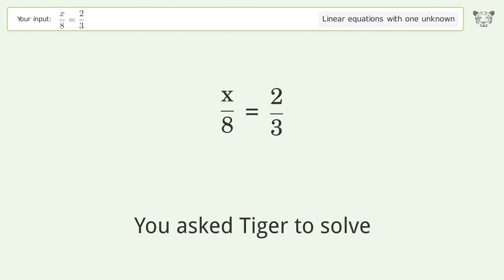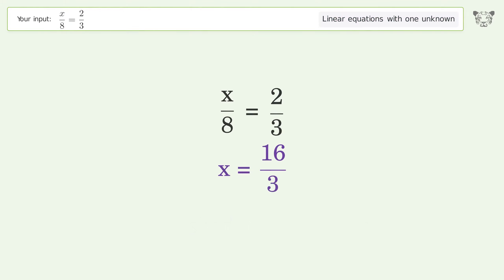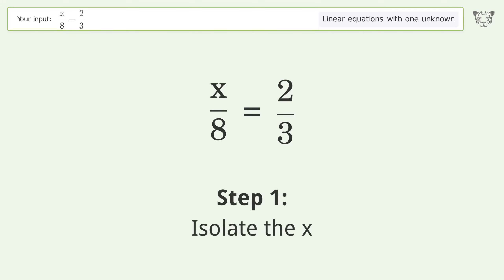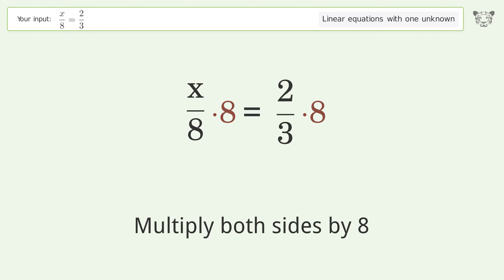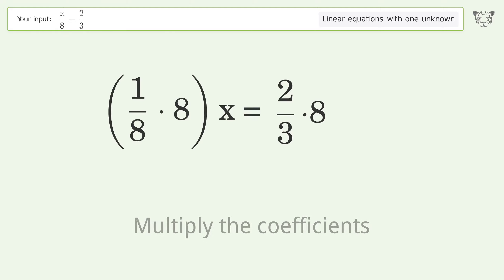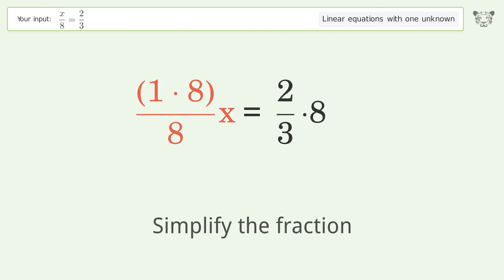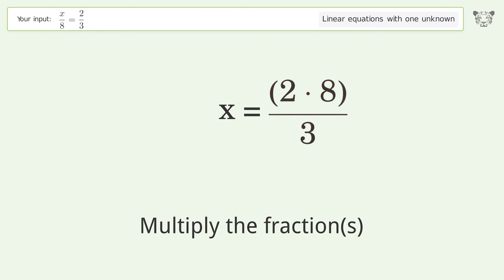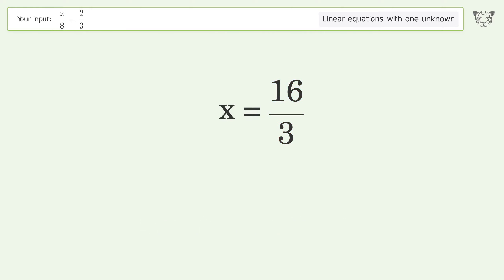Solve x/8=2/3: Linear Equation Video Solution | Tiger Algebra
Struggling with x/8=2/3? Watch our step-by-step video on Tiger Algebra to master this linear equation effortlessly. Also check out for more tips and tricks for dealing with linear equations with one unknown